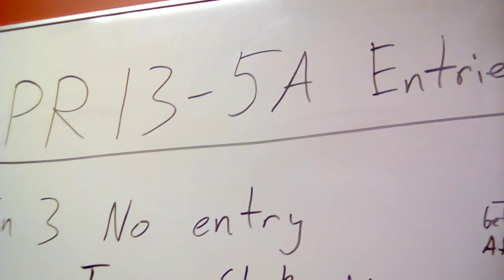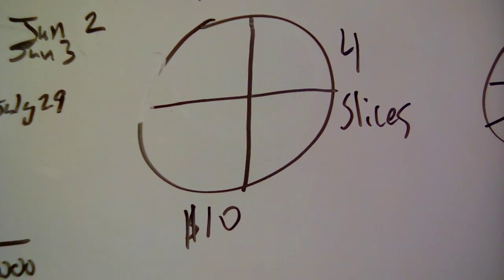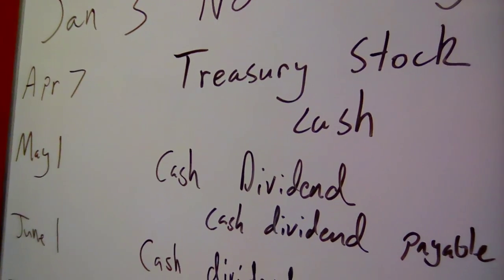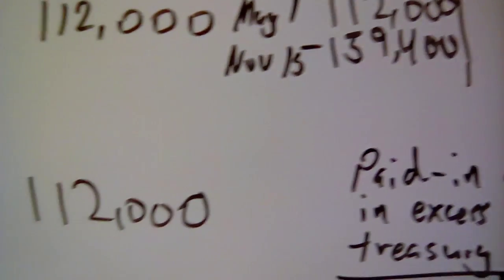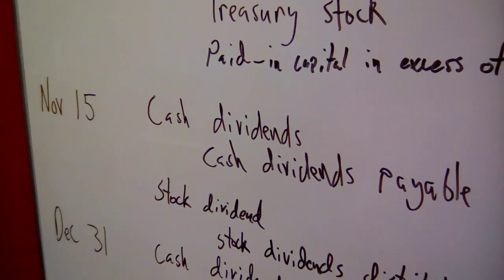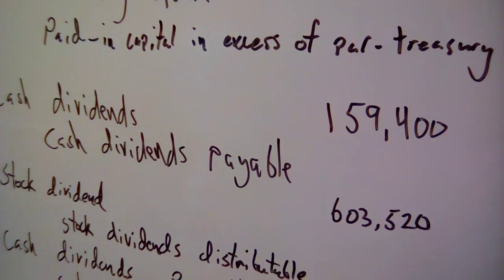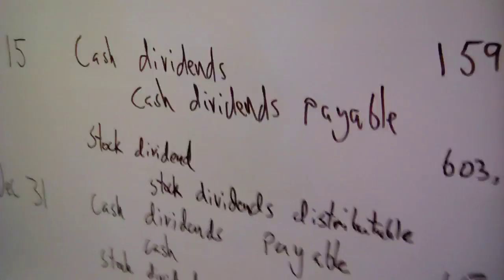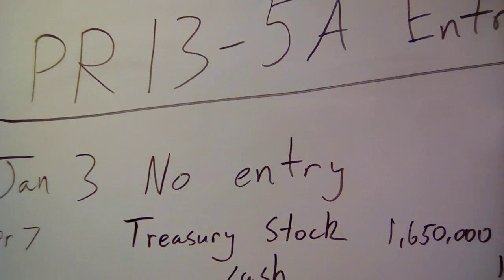Corporate Stock Transactions Chapter 13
PR 13-5A Entries for selected corporate transactions

How to journalize stock transactions.

Stock split, treasury stock, cash dividends, and stock dividends.

Financial Accounting 202